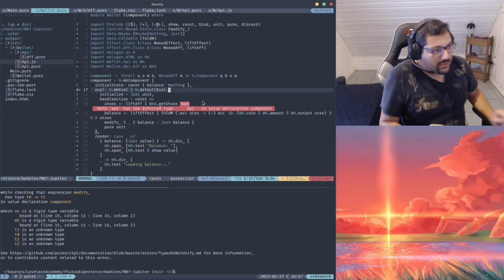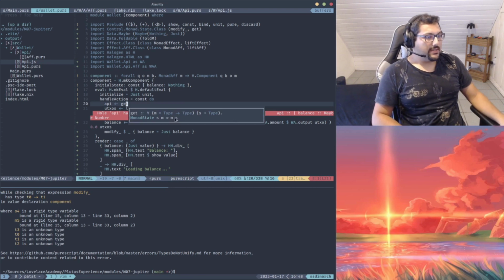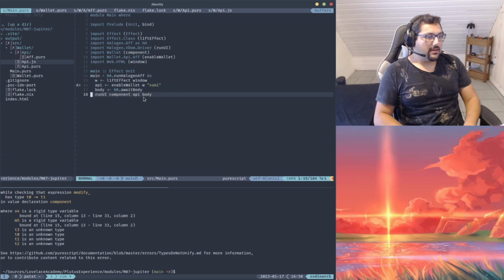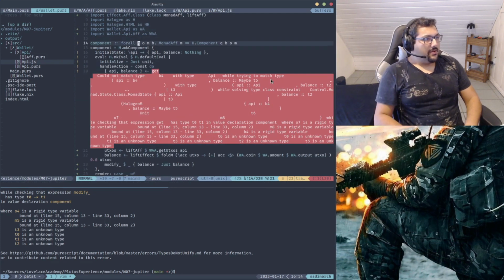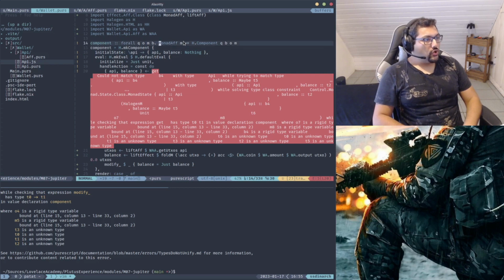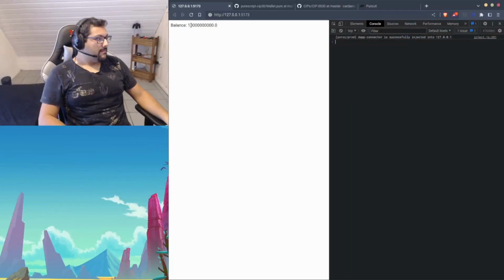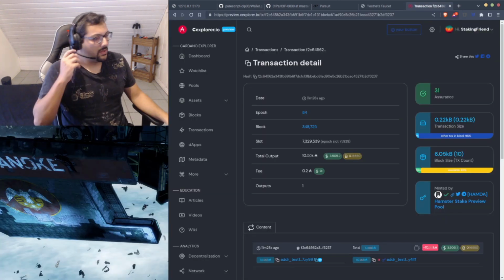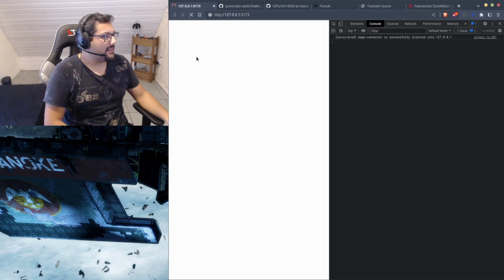Module 7 episode 11 Plutus experience free course / Jupiter Breakthrough 6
✅Plutus experience channel

Breakthrough 6